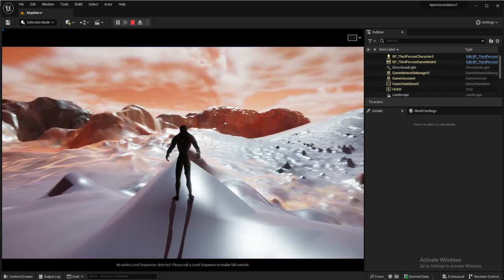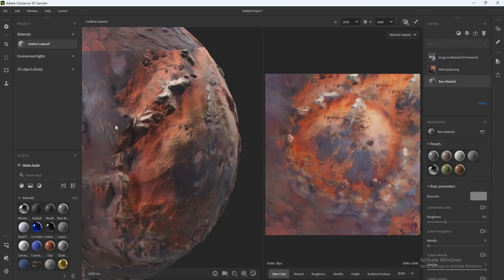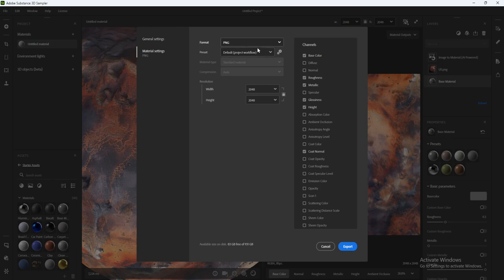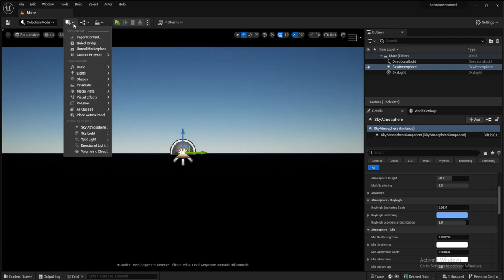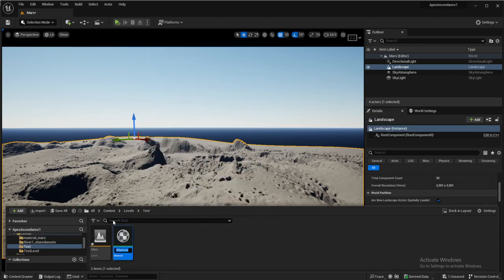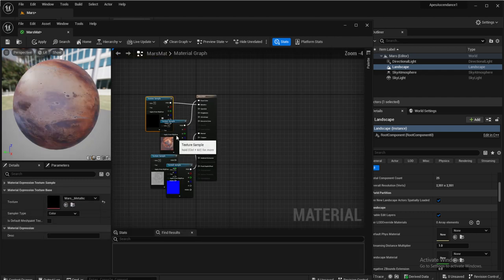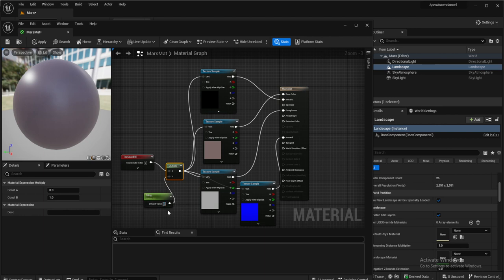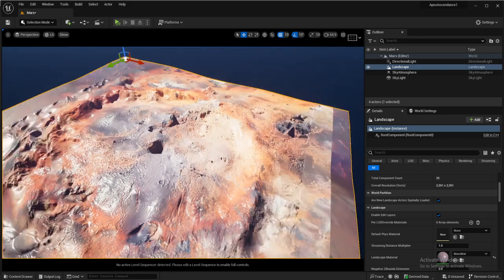Create a 3D Planet for UE5 using AI: Midjourney, Substance 3D Sampler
Our Skillshare courses:
Learn solana developer foundations: